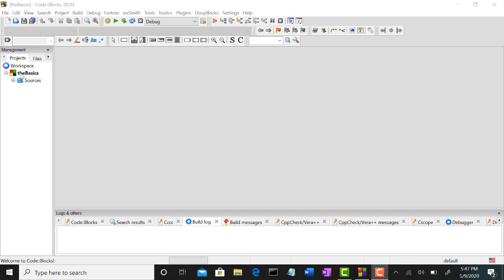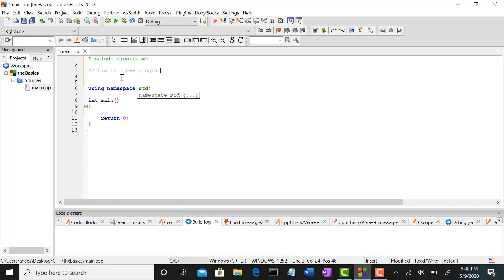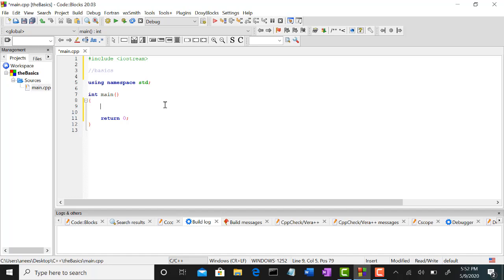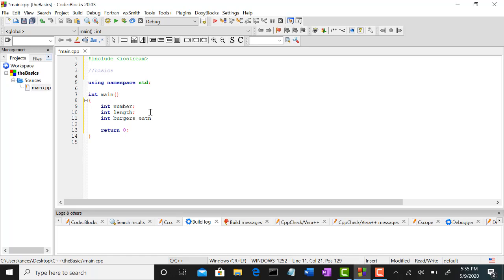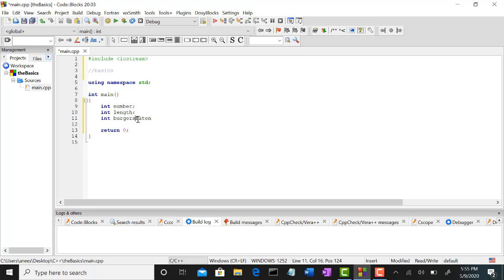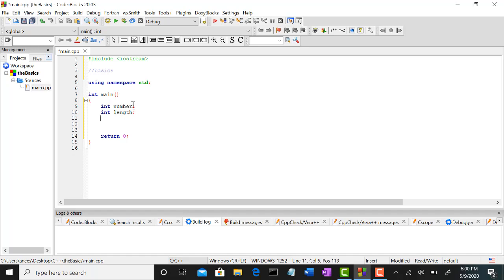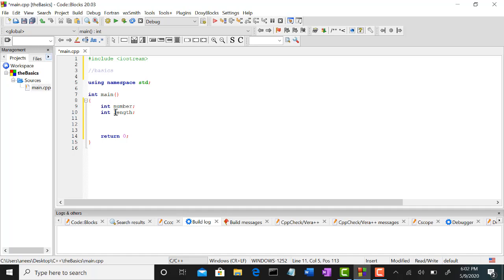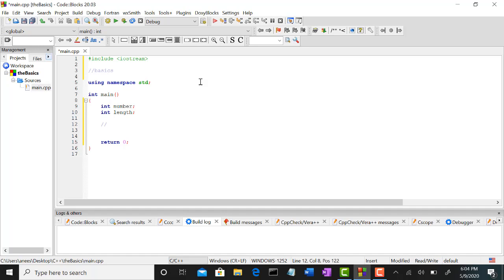CPP01 Chapter 2 Programming Lecture 2 - Basics